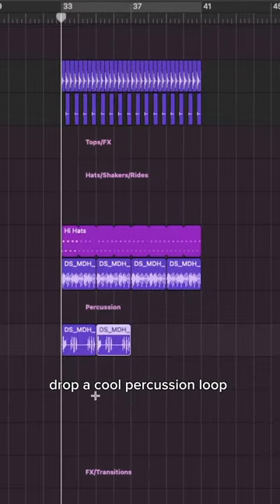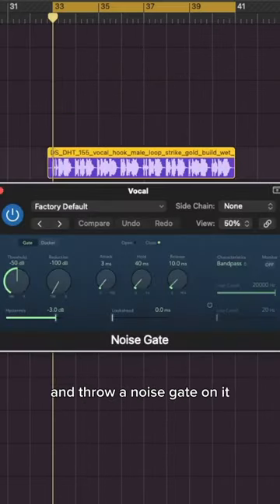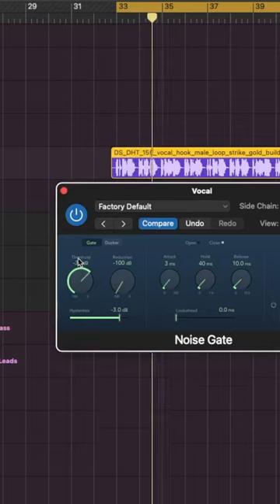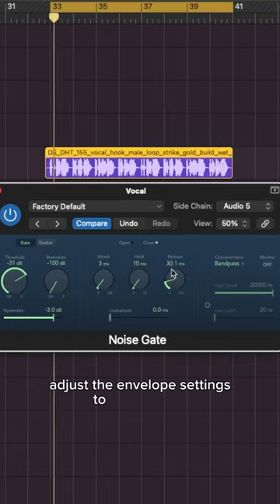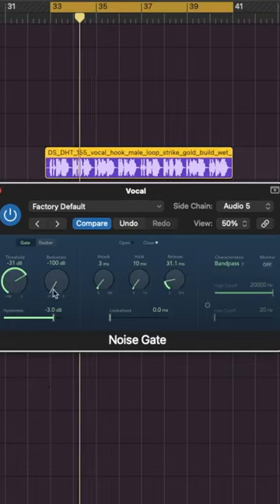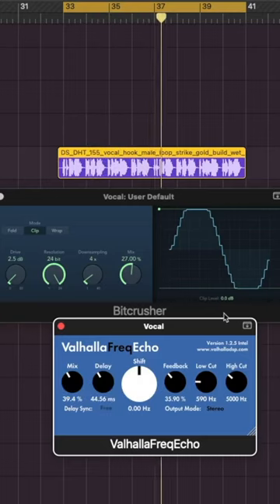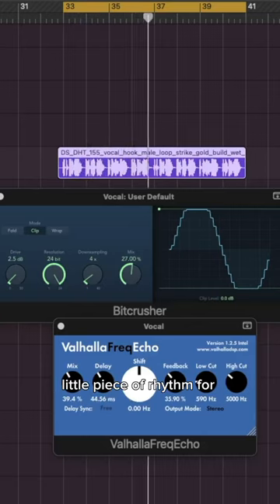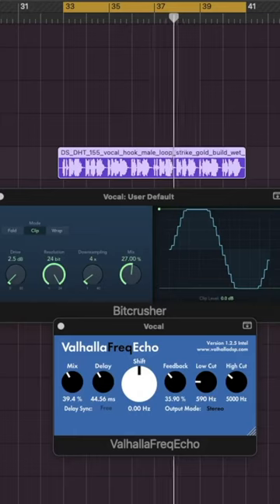Ever use your noise gate like this? 🎙️🔥